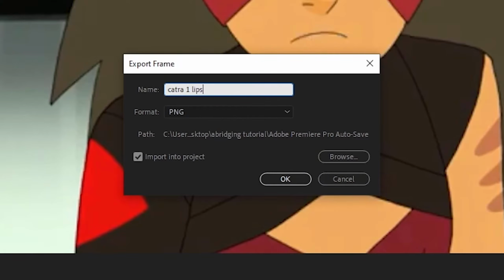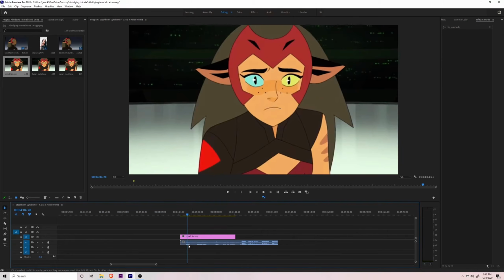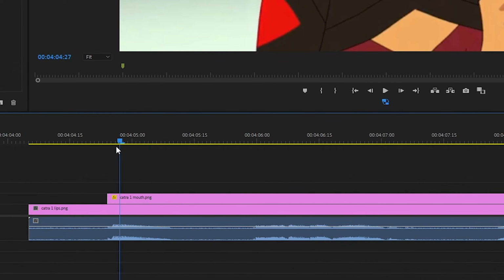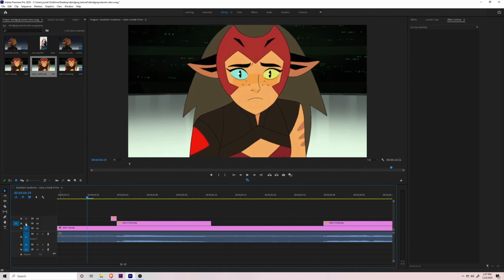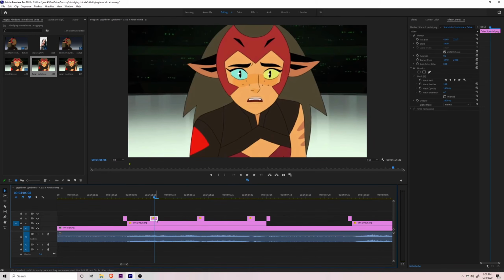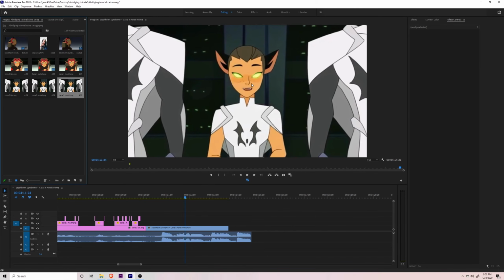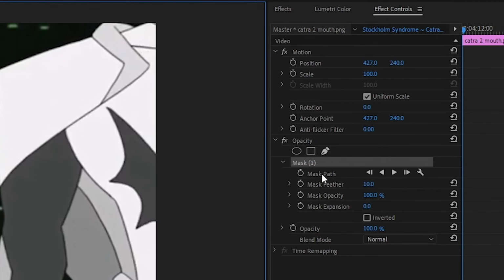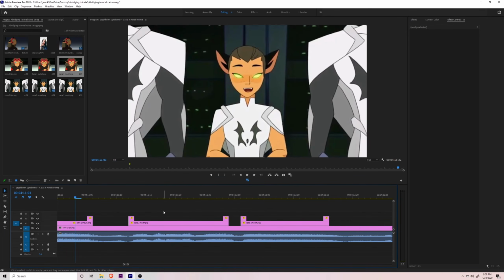How to make an Abridgment - Lip flaps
I share how to save individual screens, how to crop the mouth shapes out, and how to put them back on top of the existing frames. I teach a few shortcuts for those using Adobe Premiere, and give a few tips that will speed up your entire editing process.

I've been editing video's for 3 years and have created 13 parody episodes of She-Ra as well as a Magmell and Owl House short over the past 6 months. I follow basic editing techniques used by Team 4 Star, 1KidsEntertainment, Little Kuriboh, The Schmuck Squad, and Purleeyeswtf. It takes me approximately 3 hours of work for me to produce one minuet of content.

The video i was creating in this video to use as an example is just a small video for TikTok, it took me a total of 20 minuets to record this and 3 hours to edit it down to 15 minuets, adding music, and zoom in, all while live streaming to my discord community.

If you'd like to see me actually edit a whole minuet plus of content, here's a re-stream I have on my channel